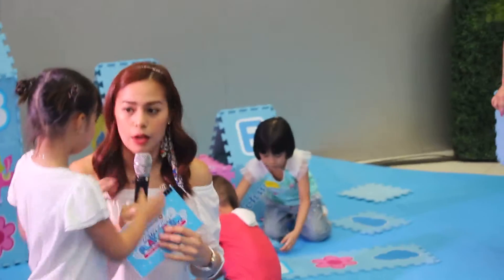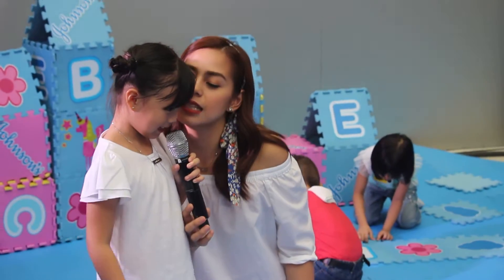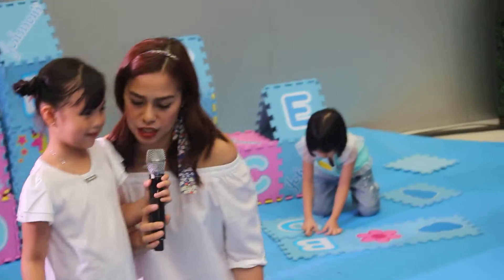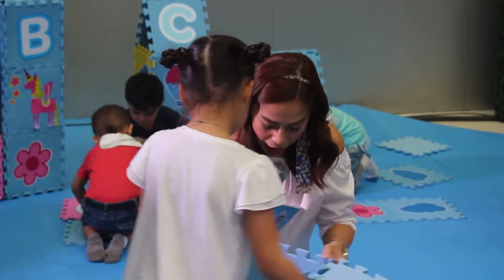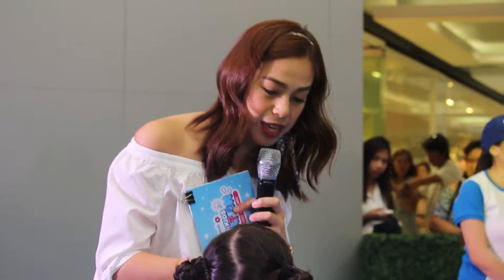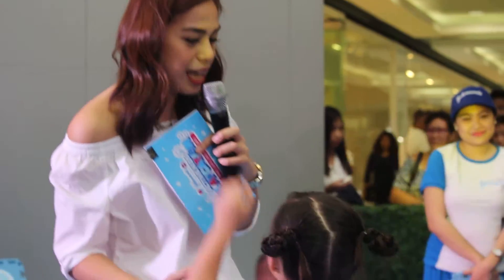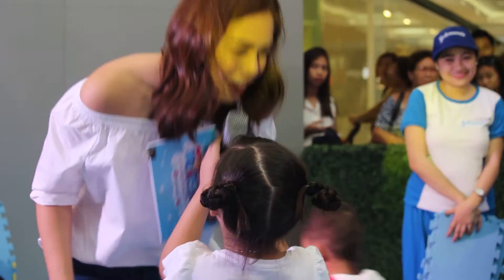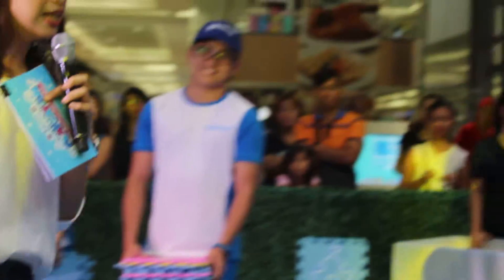Bettina & Gummy - "Imagine and Seek" PlayPod Johnson's Active Kids Playcation Event 1/5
Bettina Carlos on Johnson's Playcation Event